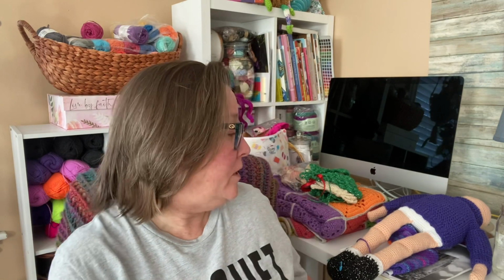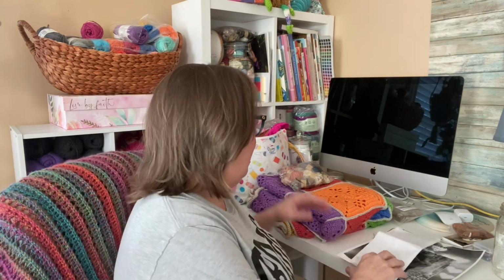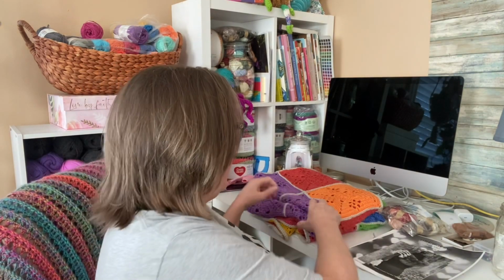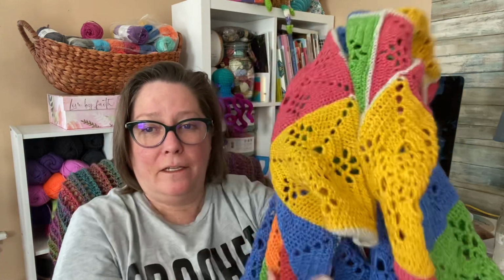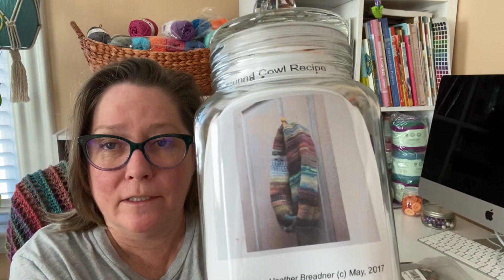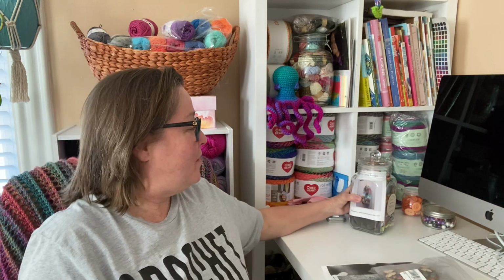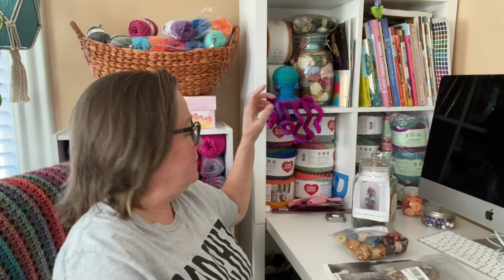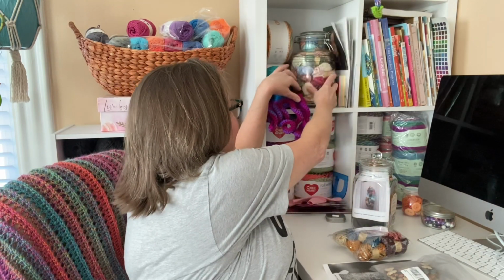Crochet and knit podcast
TV shows
NOS4A2
Discovery of Witches new season Jan 9
Dickinson on Apple TV
Bridgerton on Netflix
The invisible guardian trilogy on Netflix
Outcast on Cinimax

Books
The Liars Girl by Cathrine Ryan Howard
Back of Beyond by CJ Box
Ten Little girls by Willow Rose